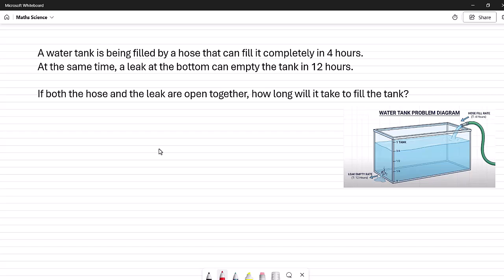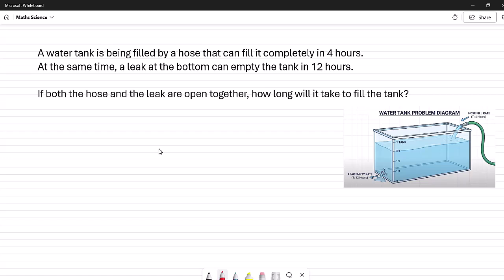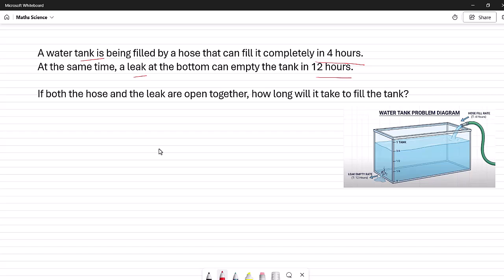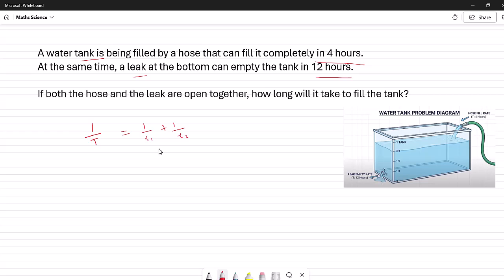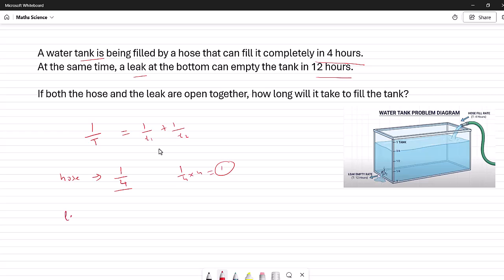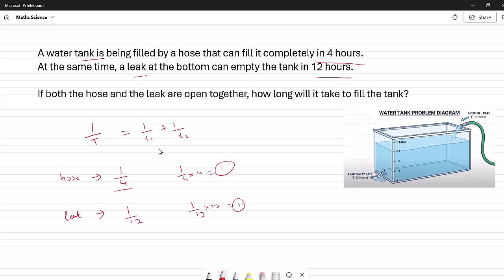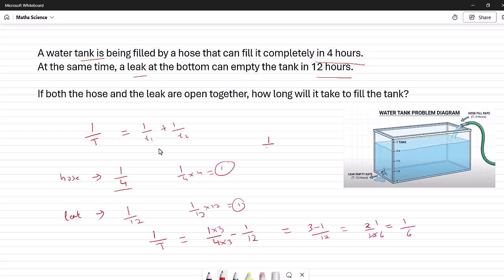Algebra: Solving Work Rate Problems (Part 2)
In this tutorial we will solve how to solve basic work rate problems in algebra where things are working against each other.

You’ll learn the core idea behind work‑rate questions: how to convert time into rate, how to combine rates when multiple people work together, and how to calculate the total time needed to finish a job.